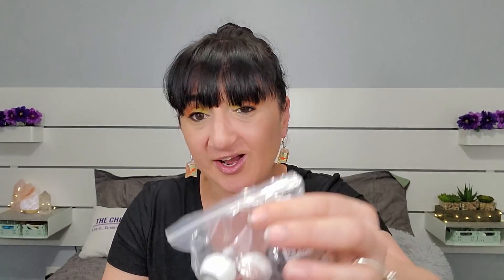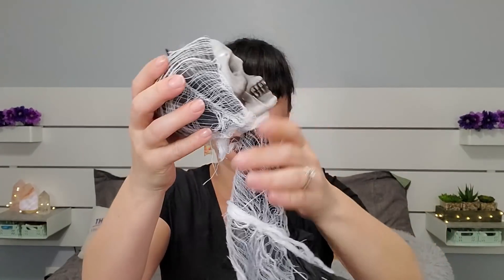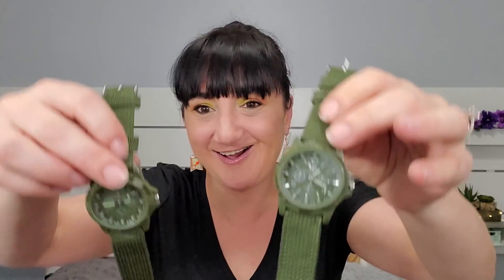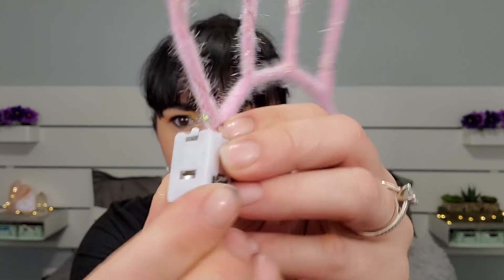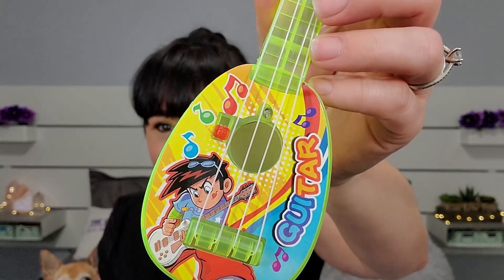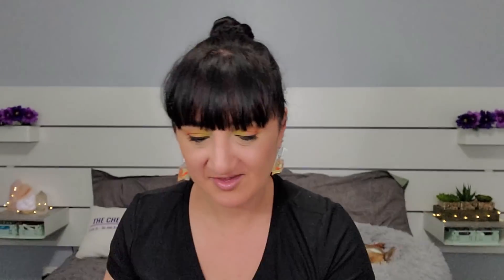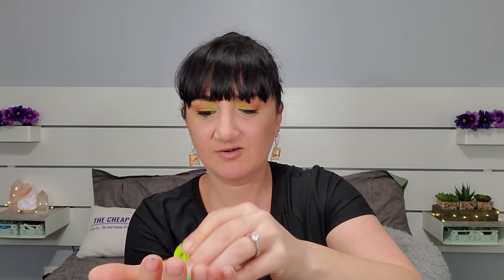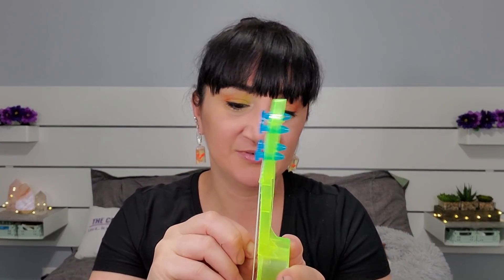WISH Random Mystery "Boxes" | January 2022 | Toys, Watches, Miniatures, And More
So hope you enjoyed more mystery boxes from WISH.  I'm kinda happy you really can't find many on there anymore. Really not worth the cost. Can't believe they sent the same watch. Lol.

No links since they are all dead links.

P.O.Box
The Cheap Chick
12620 Beach Blvd.
Ste. 3  # 154
Jacksonville,  FL
32246